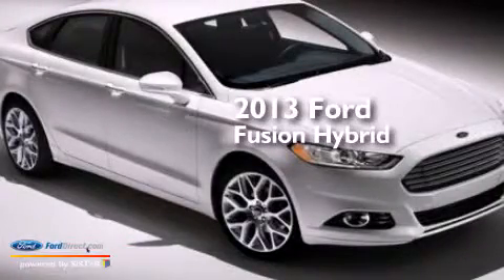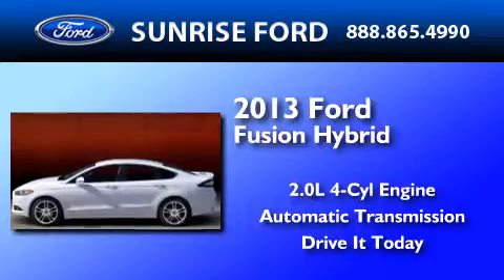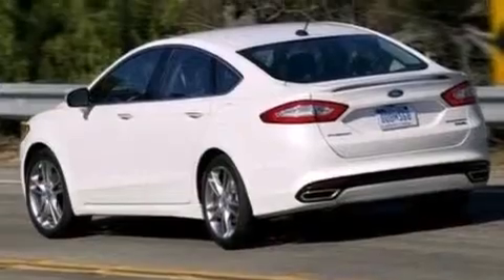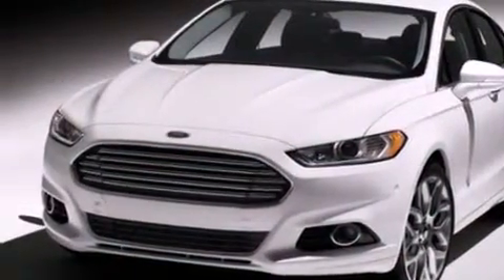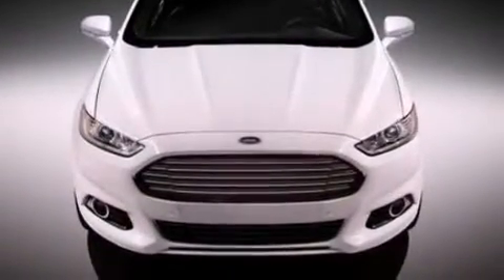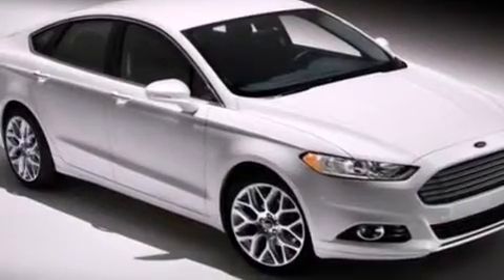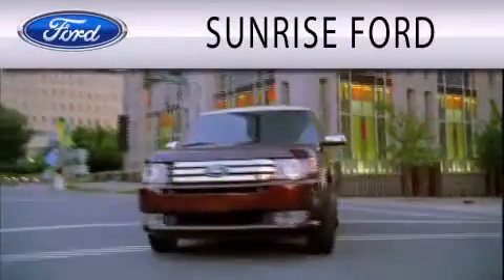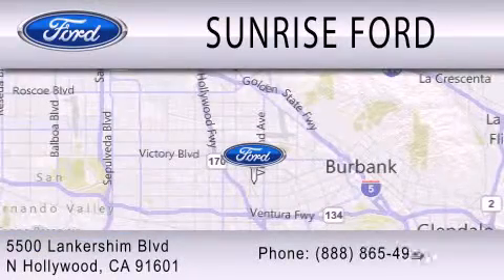2013 Ford Fusion Hybrid North Hollywood CA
We have been honored to serve the North Hollywood CA area , we promise that your experience at our dealership will exceed your expectations ! Year : 2013 Make : Ford Model : Fusion Hybrid Engine : 2.0L I4 16V MPFI DOHC HYBRID Trans .